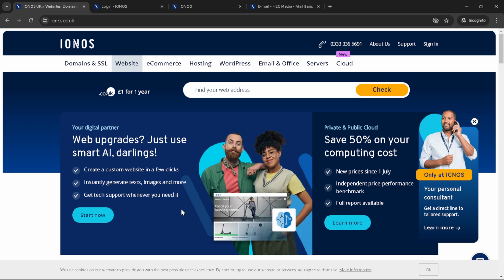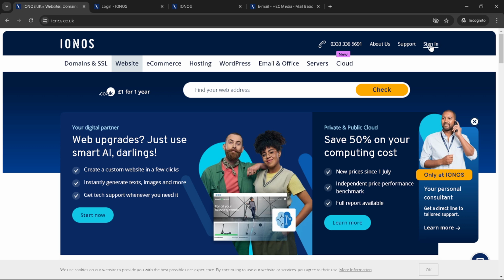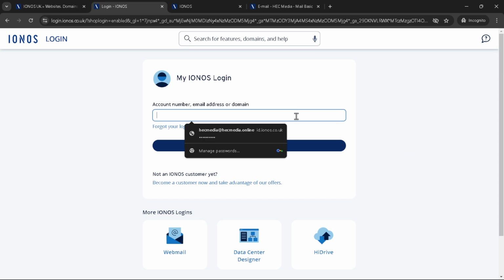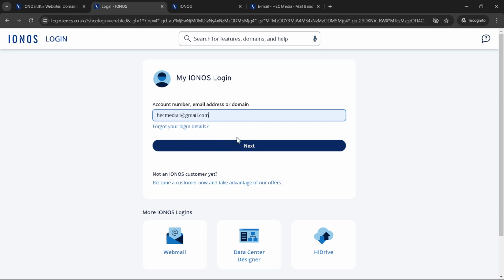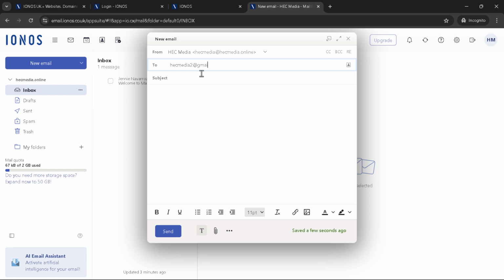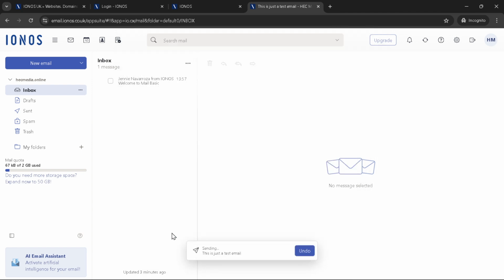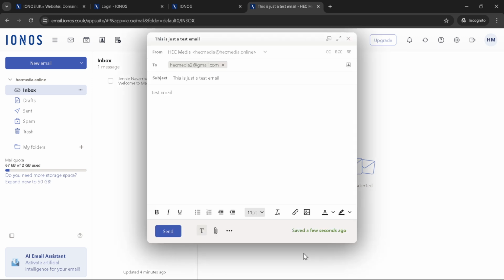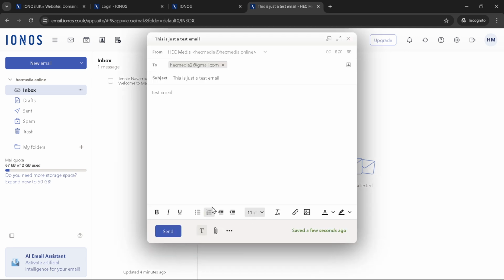How to Unsend an Email on Ionos (Full 2024 Guide)